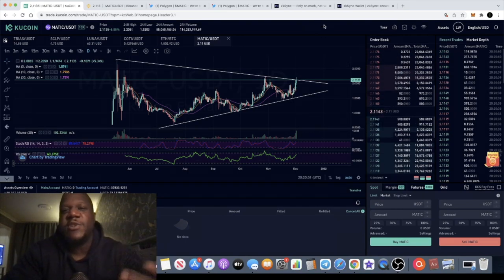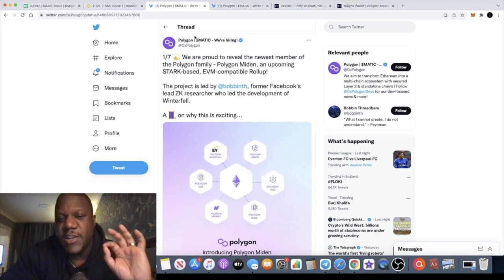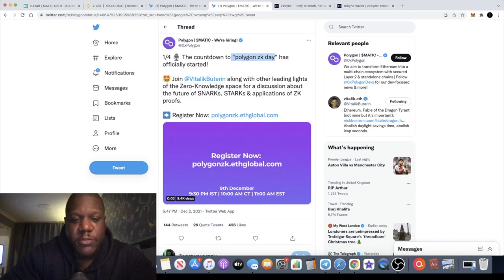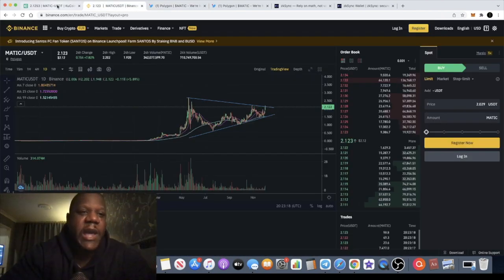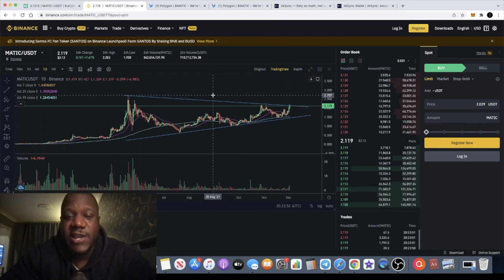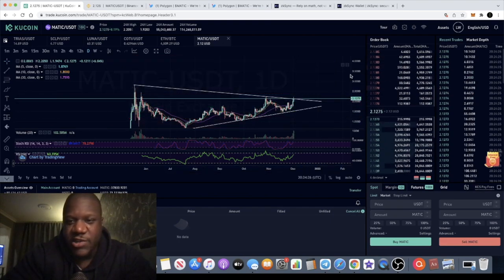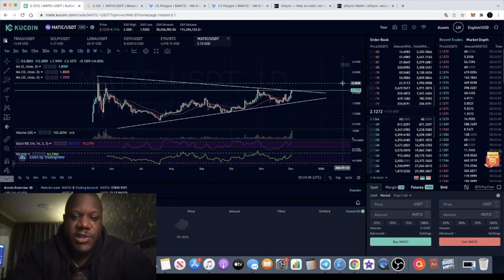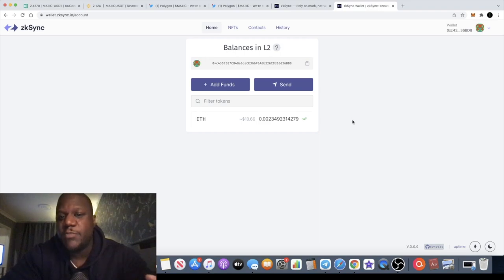URGENT!! Breakout move Coming For Matic Polygon & ZK Rollups